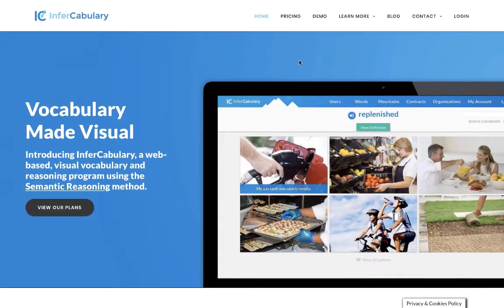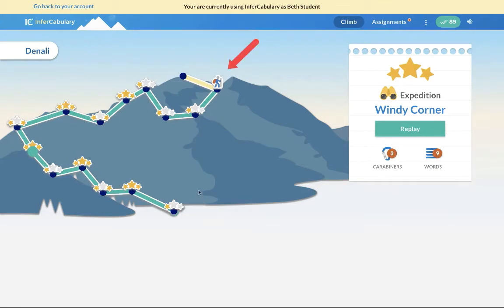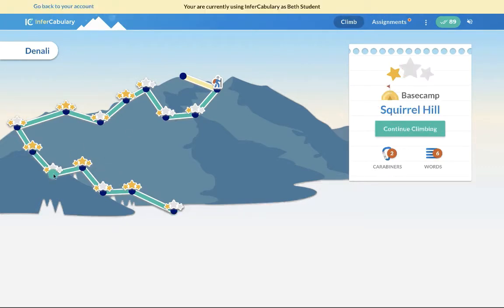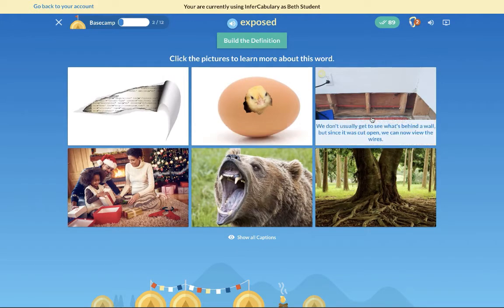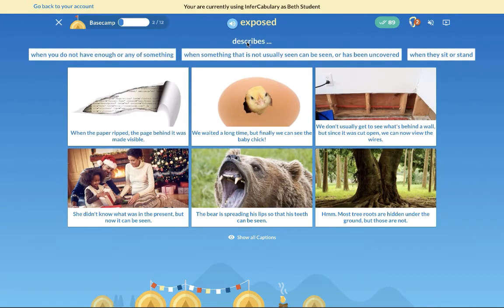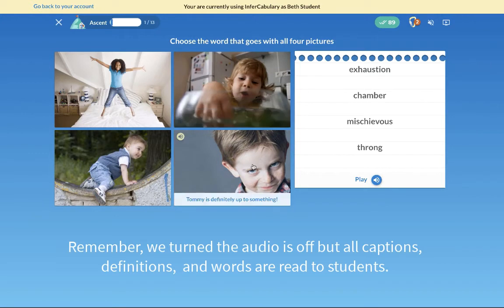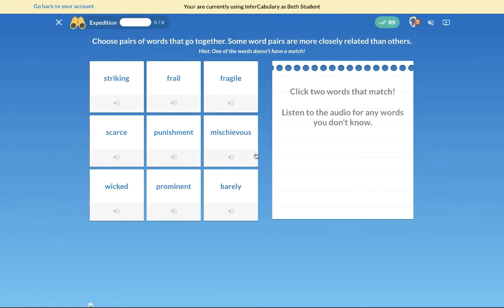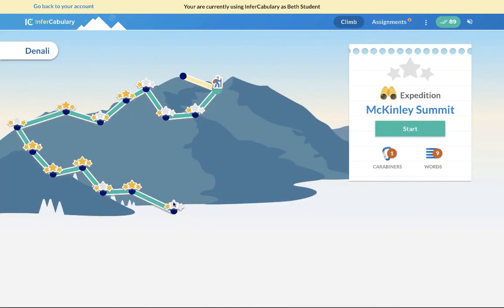InferCabulary 2.0 Student Experience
Learn how students navigate through InferCabulary.